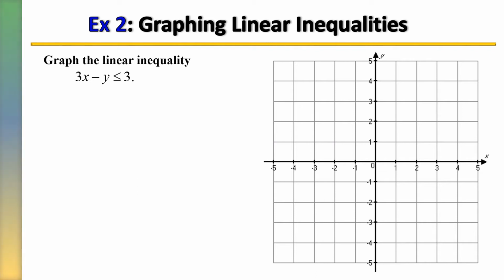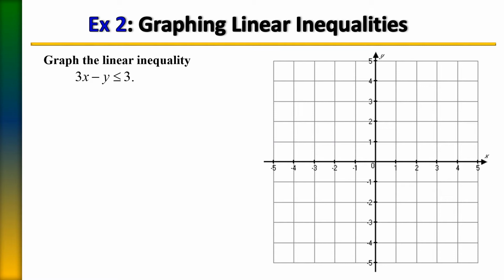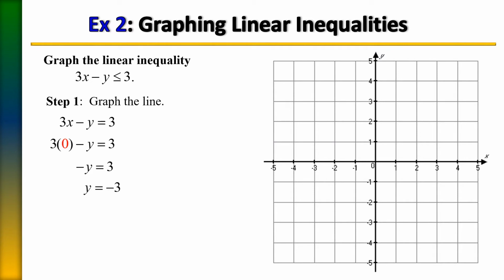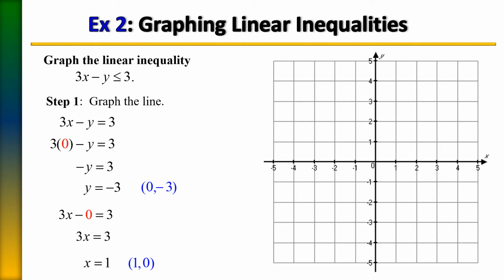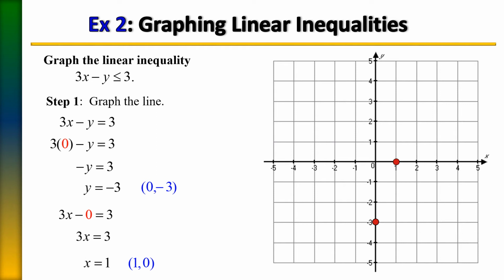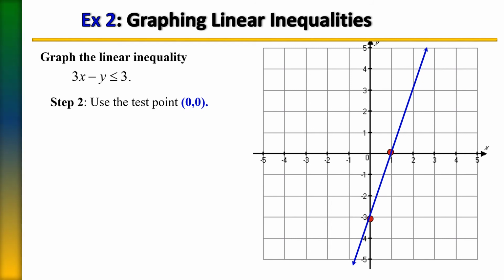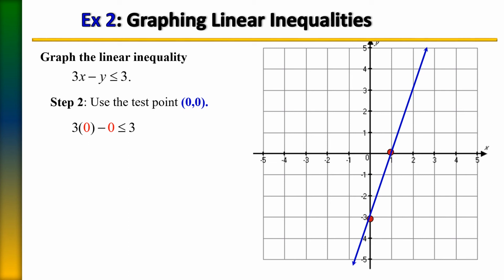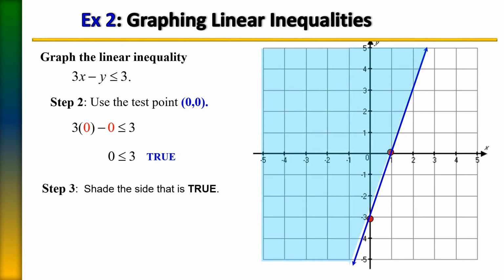Graphing Linear Inequalities, Ex 2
Graphing Linear Inequalities in Two Variables, by Dr. Terri J. Speights, Professor at Palm Beach State College